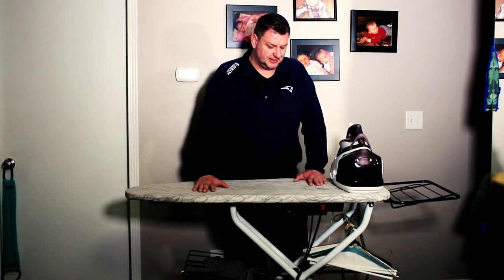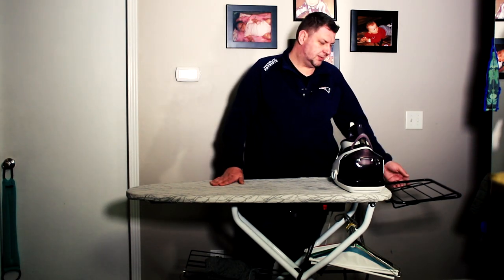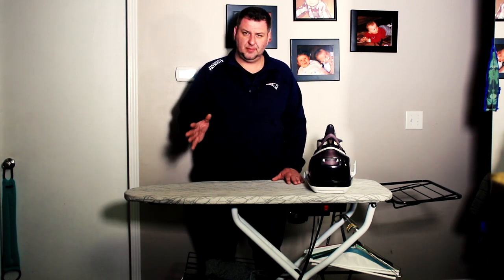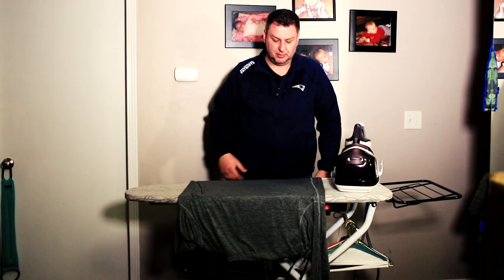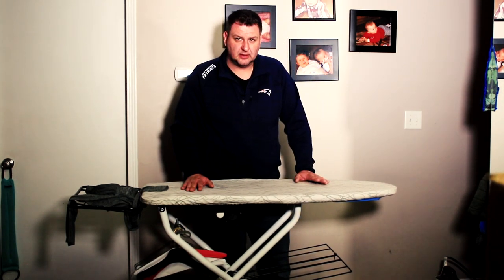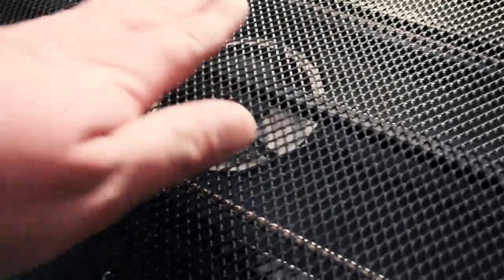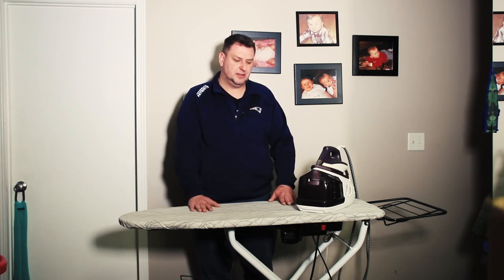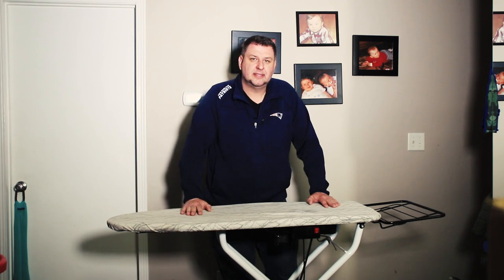Reliable 550VB Premium Vacuum Ironing Board Review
We are reviewing Reliable Vacuum and Up-Air Pressing Ironing Board with Heating. The model we have is C88 now 550VB. It is great Vacuum Ironing Board that is designed for home use with a mind of a professional. Pressing on a regular ironing board eventually leads to a damp ironing surface, making it impossible to get a clean, crisp finish for your garments
If you are interested  in purchasing the Ironing Board you can find it on Amazon.
Reliable Board 550VB Professional Vacuum Table:
Reliable Board 500VB Professional Vacuum Table: